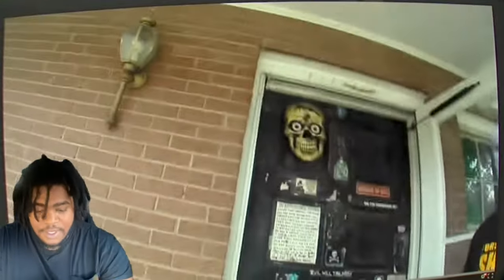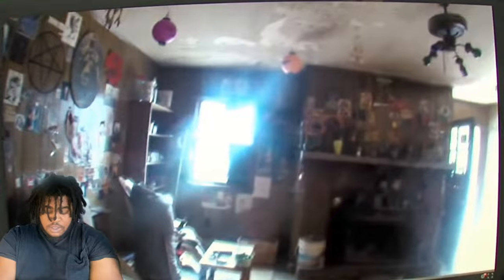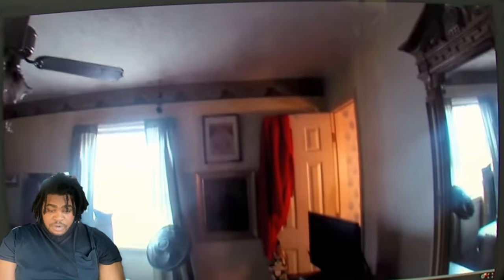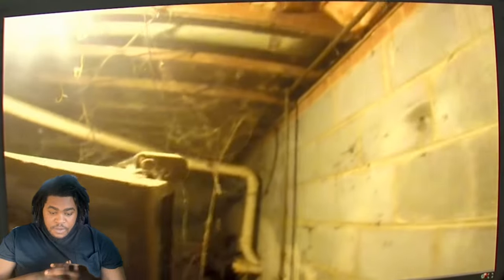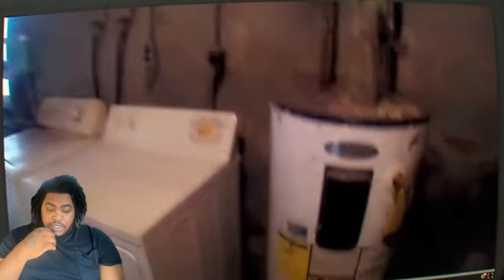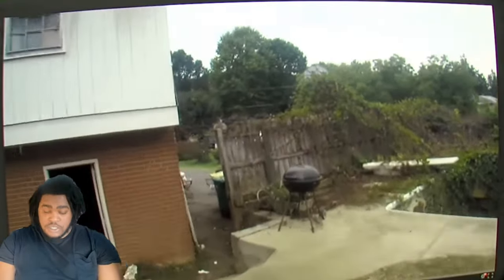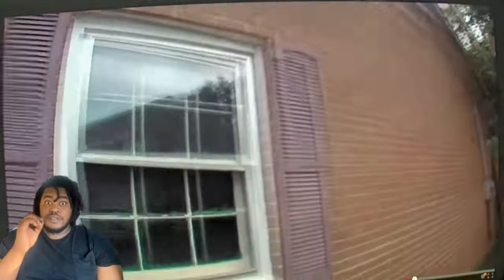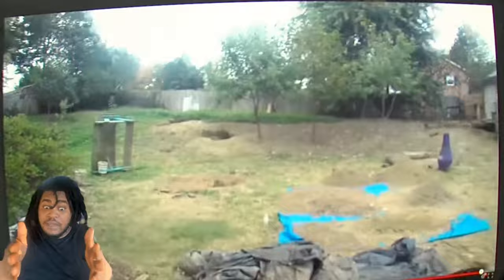INSIDE A SERIAL KILLER HOME PAZUZU ALGARAD